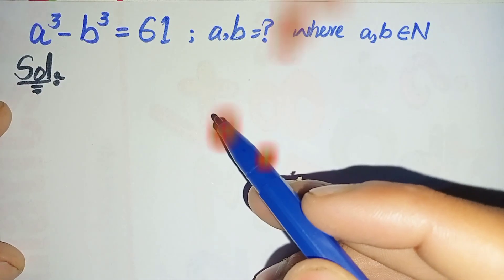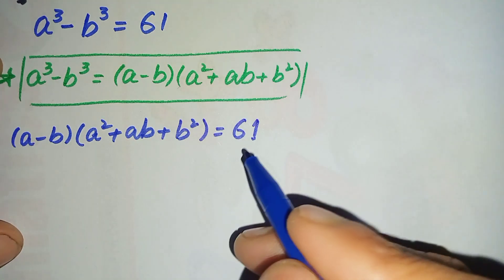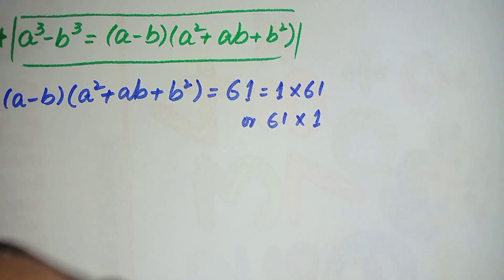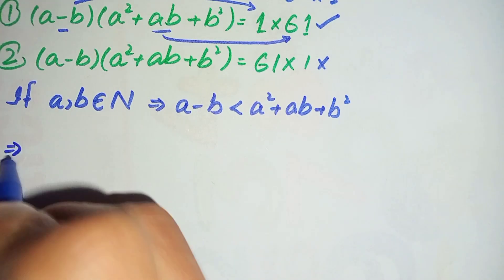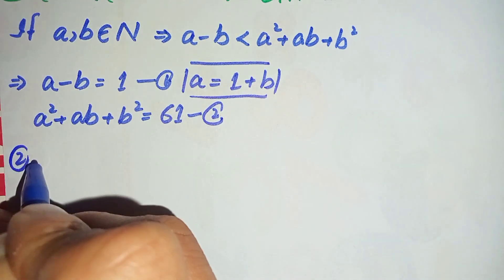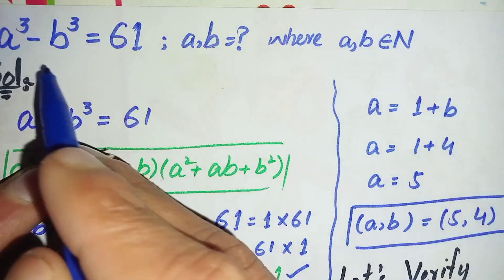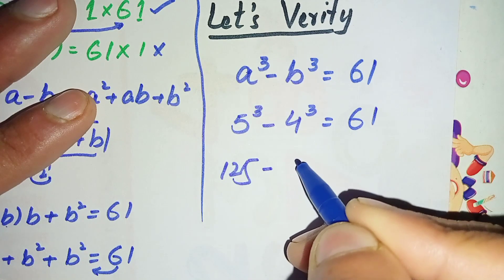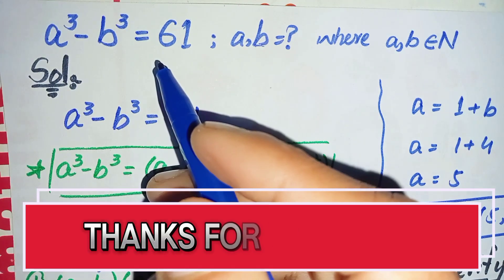Math Olympaid | Can you solve this ? | A Nice Exponential Cubic Equation